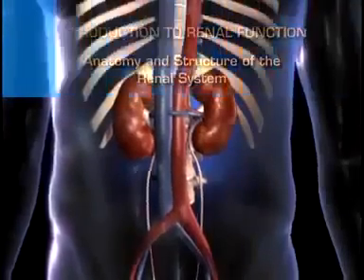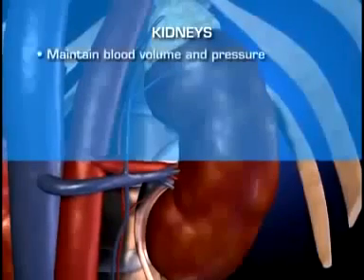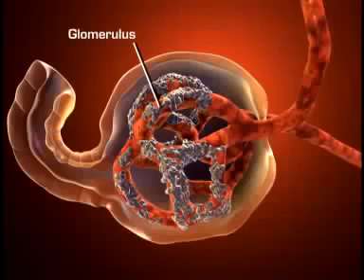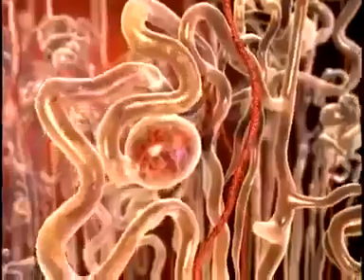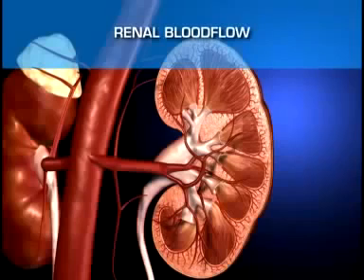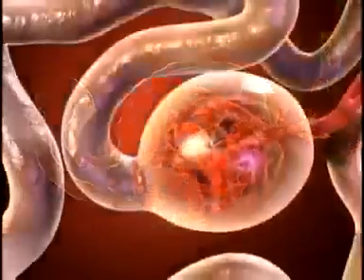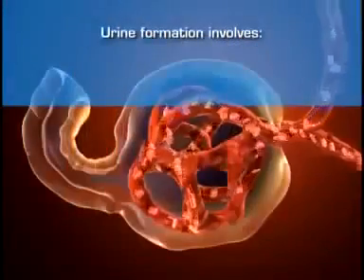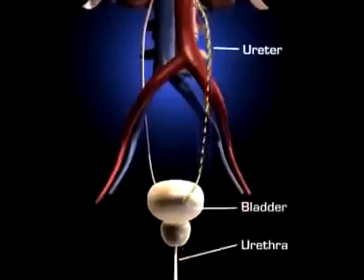الجهاز البولي - urinary system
فيديو لوصف تركيب الجهاز البولي